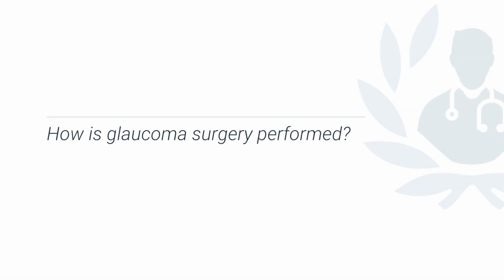Can glaucoma be cured? The different types of glaucoma surgery and success rates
There are many different types of glaucoma surgery, ranging from laser treatment to minimally invasive glaucoma surgery. How do you know which one is the right choice for you, and how can they treat glaucoma? Expert ophthalmologist Mr Kin Sheng Lim explains what the different types of glaucoma surgery are, and who is suitable for each of them.

To make an appointment with Mr Lim, visit his profile